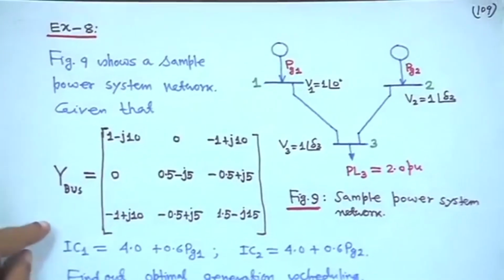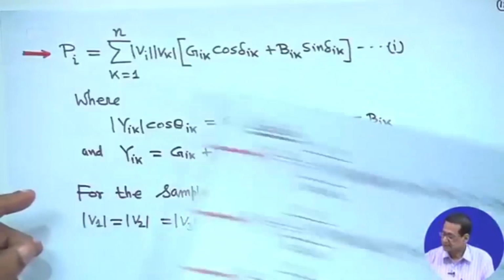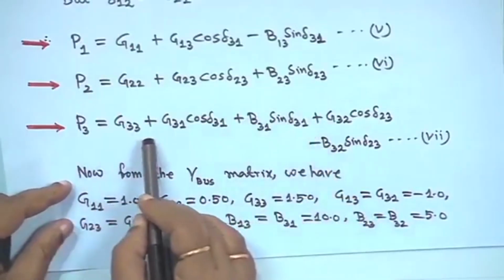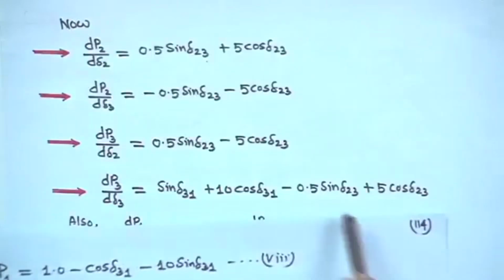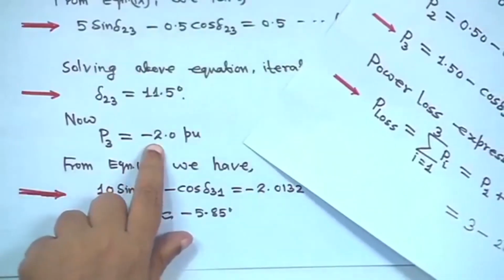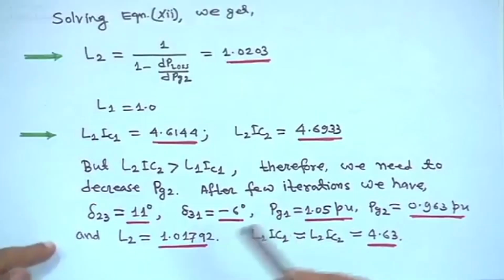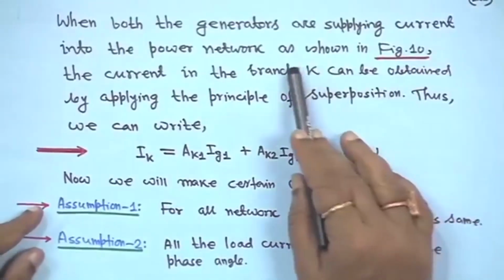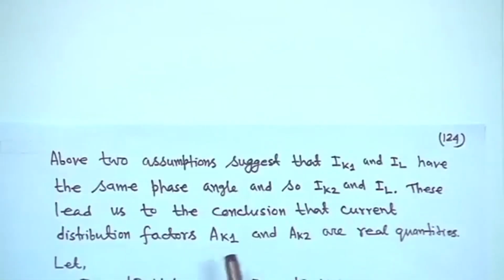Optimal system operation -7